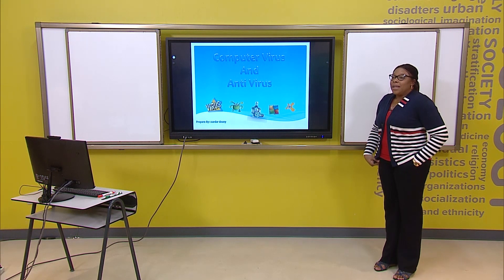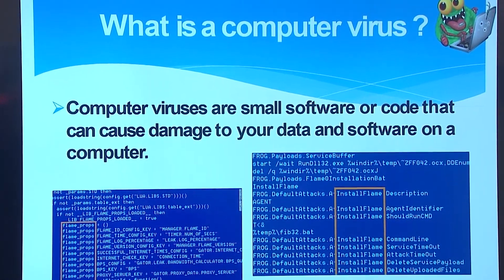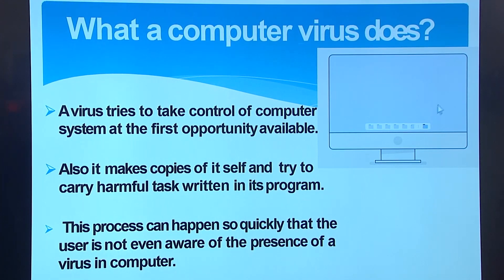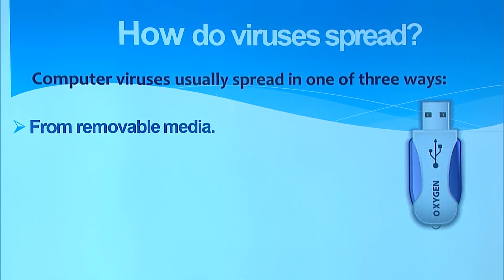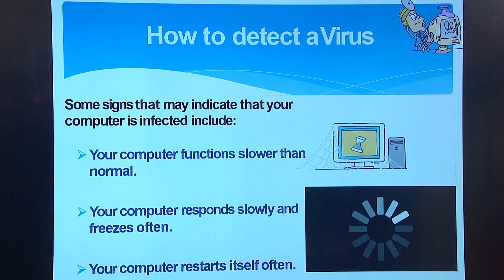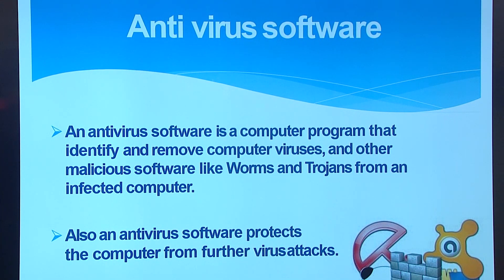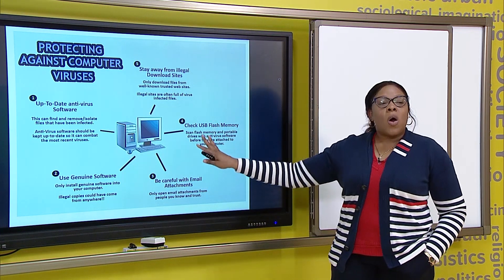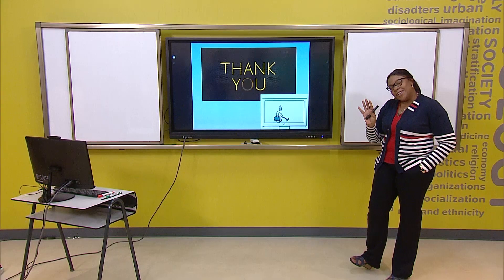Prezident maktabidan Online darslar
Anmarie Anderson-Computer Viruses and Anti Viruses